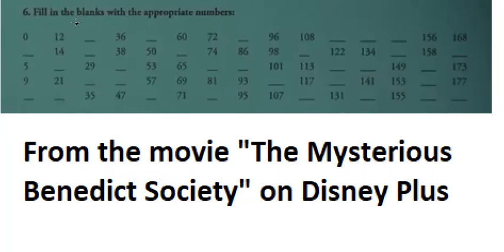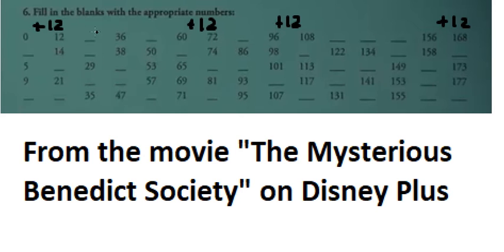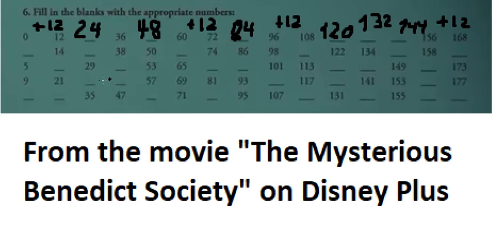Math from the movie: "The Mysterious Benedict Society": Fill in the blanks with appropriate numbers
Here is the technique to fill in the blanks of these 5 sequences and how to solve them in step-by-step